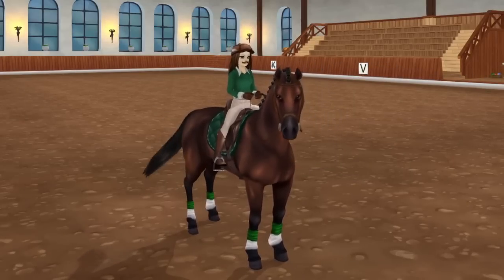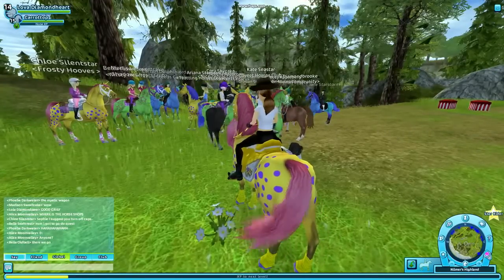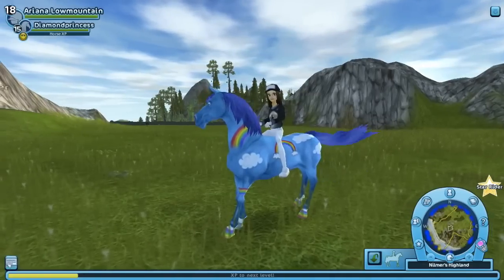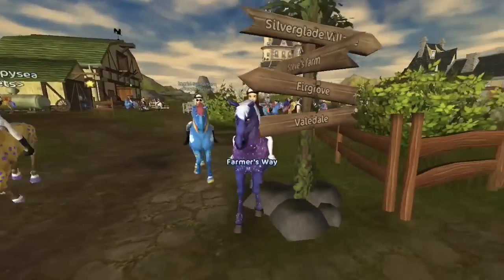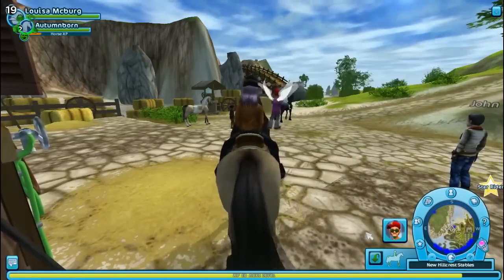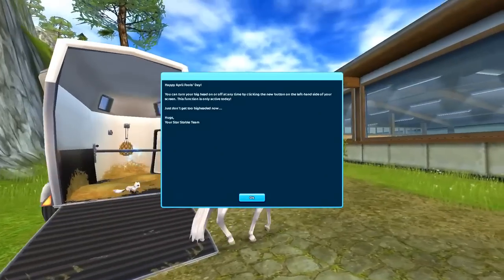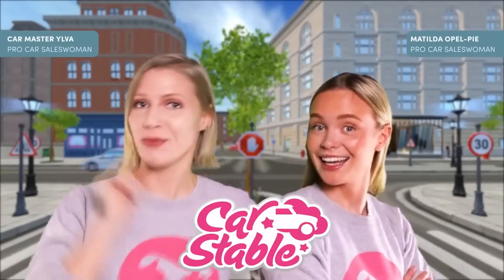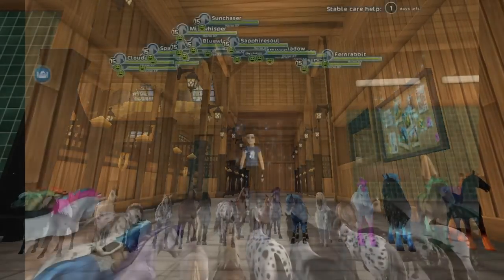BUYING A 25 STAR COINS SHIRE HORSE! - Star Stable Online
Hello everyone and welcome to another Star Stable Online video! In this video, I'll show you what April fools looked like in Star Stable throughout the years! So we'll check April fools in SSO from 2011 to 2023!

-OBS

❄️ Credits ❄️:

❄️ In this video ❄️:
- Star Stable